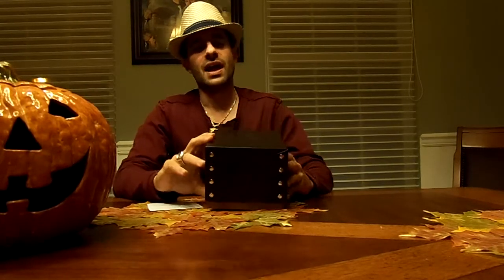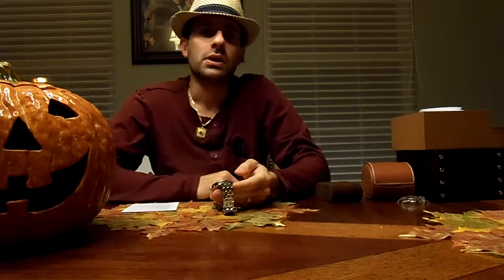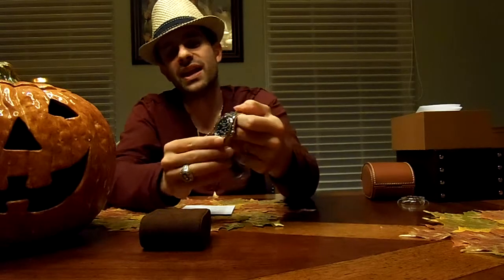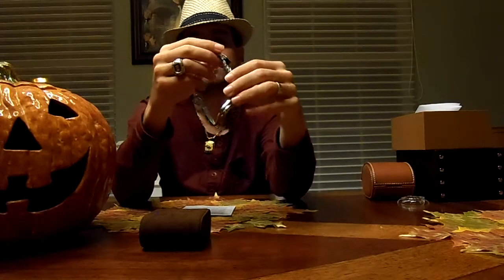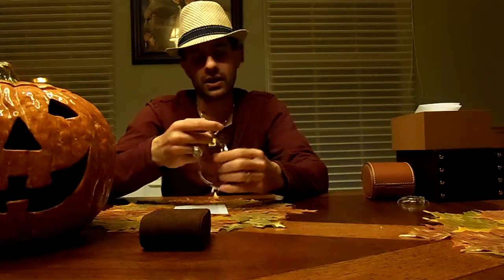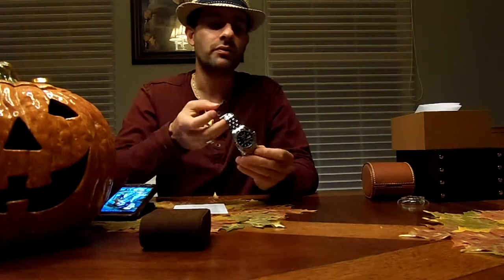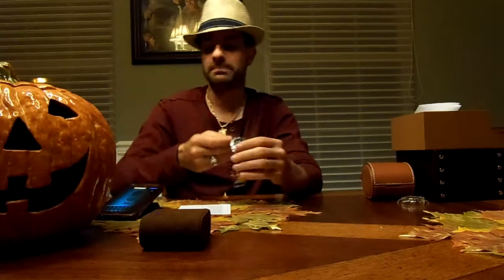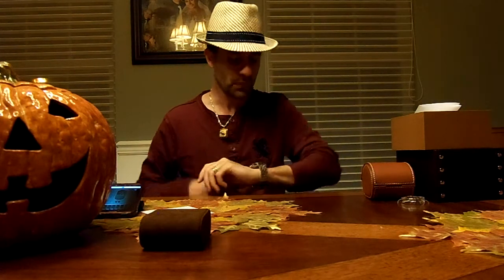"It's About Time" (episode #46) - Breitling Galactic 41 unboxing watch review (with Drew Pizzulo)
In the 46th episode of "It's About Time" with Drew, I review the  2017 Breitling Galactic 41 watch!